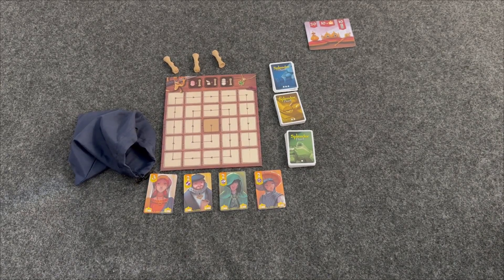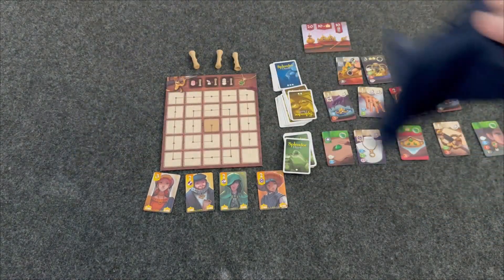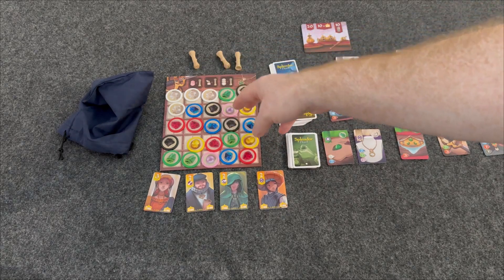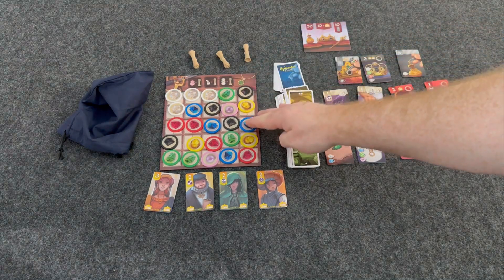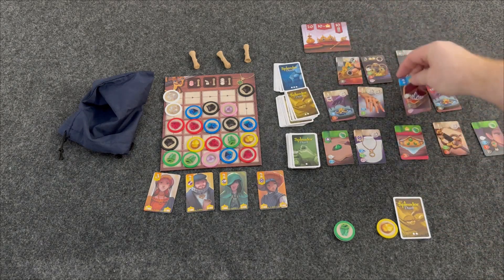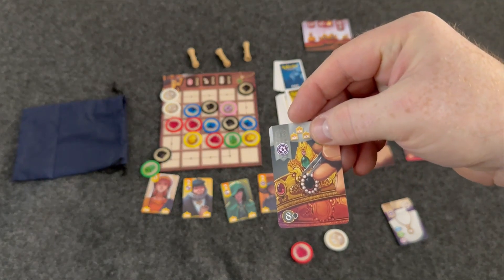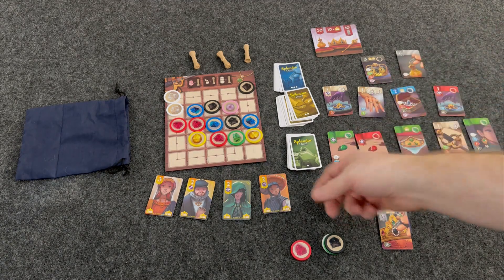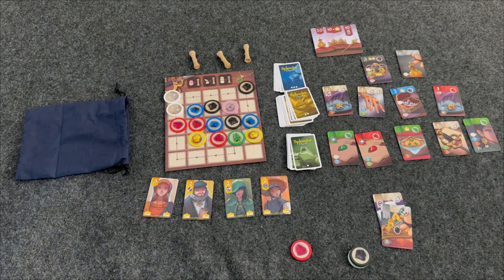Splendor Duel Board Game Review